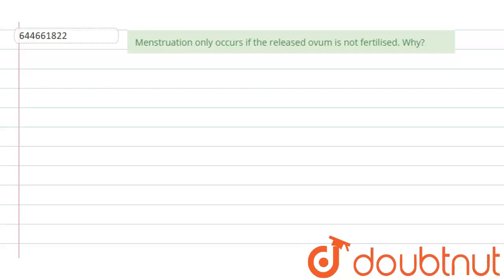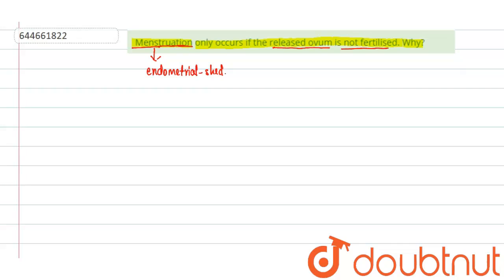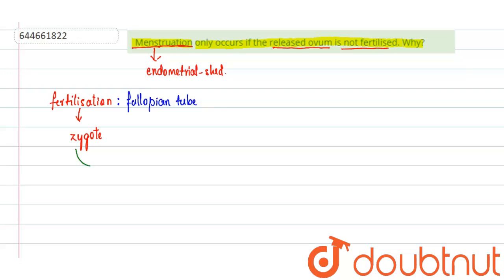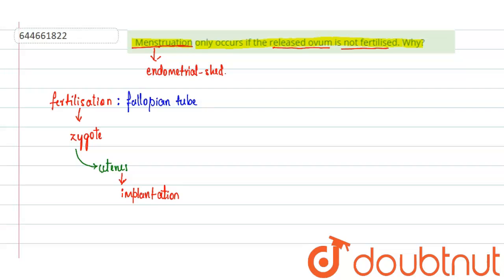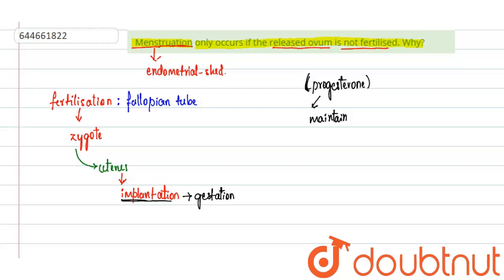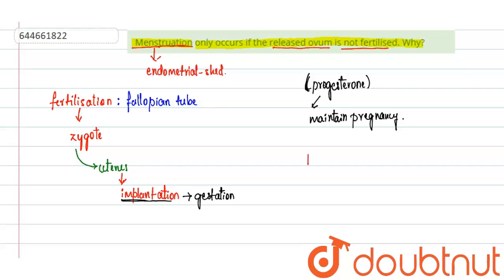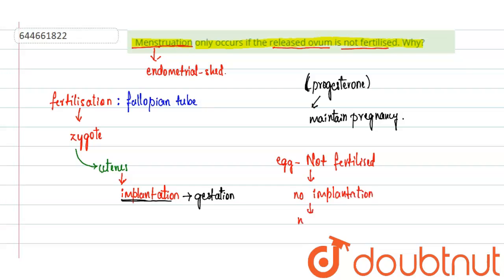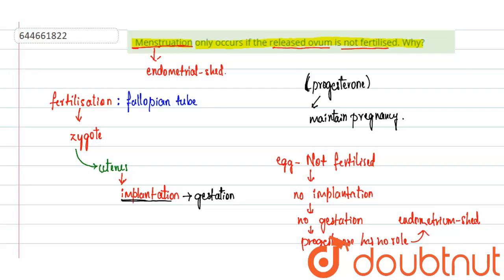Menstruation only occurs if the released ovum is not fertilised. Why? | 12 | HUMAN REPRODUCTION...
Menstruation only occurs if the released ovum is not fertilised. Why?
Class: 12
Subject: BIOLOGY
Chapter: HUMAN REPRODUCTION
Board:IIT JEE

👉 Have Any Query? Ask Us.